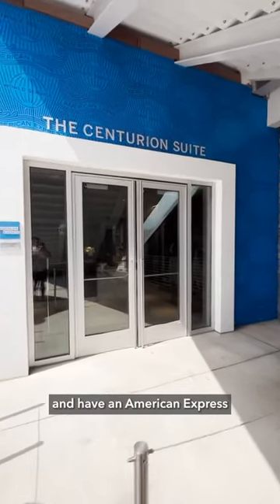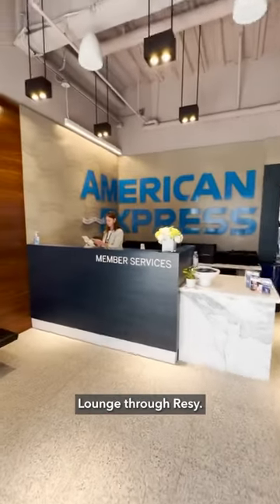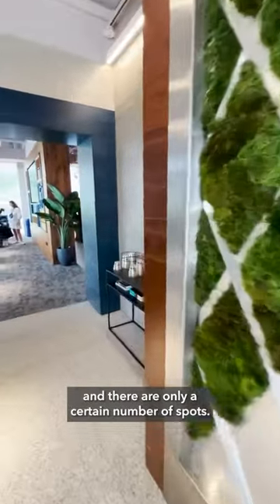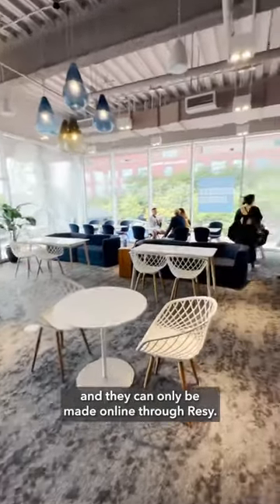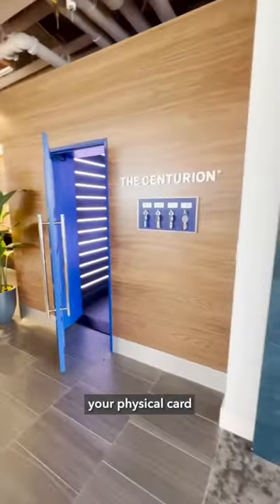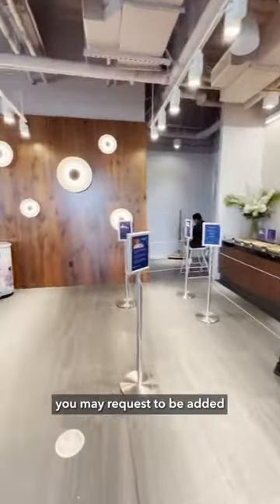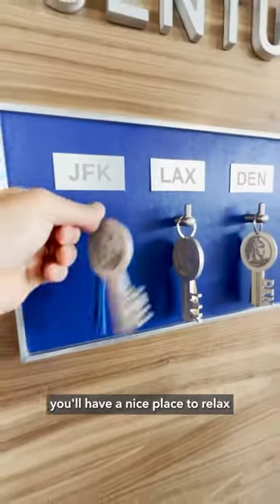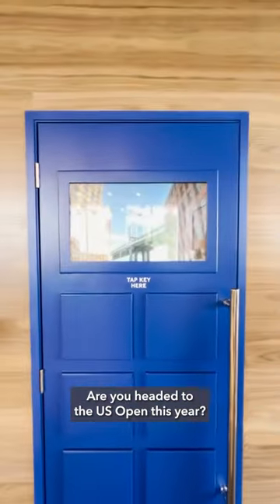RESERVE NOW: US Open Amex Centurion Lounge Reservations Start at 1PM EST!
🎾 Reservations for the Amex Centurion Lounge at the US Open open at 1 p.m. EST today! Here’s how to get access.